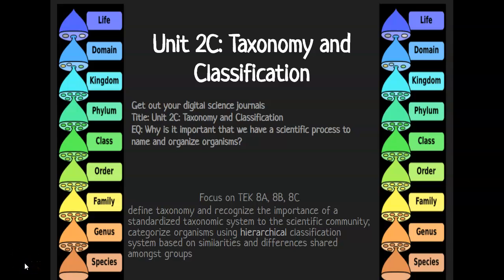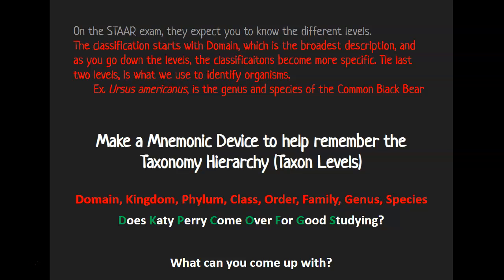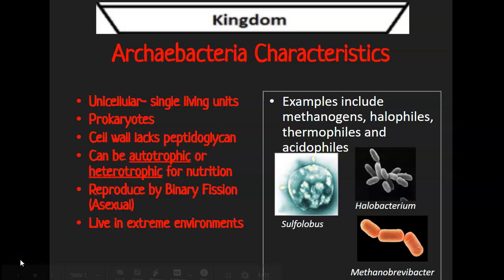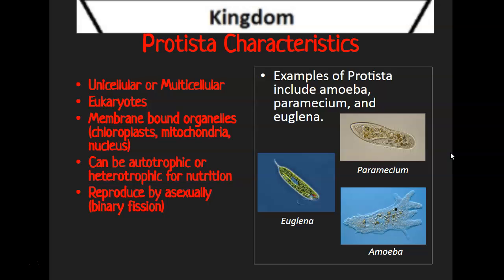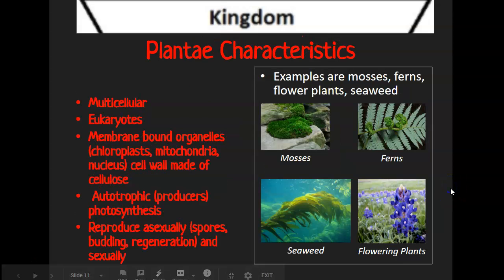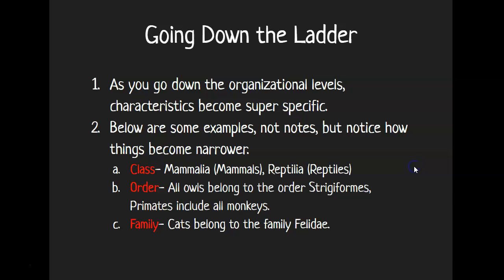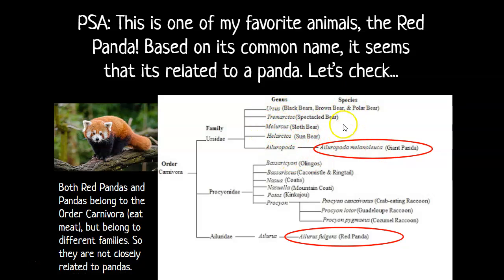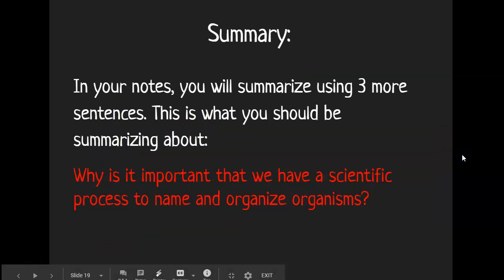Taxonomy and Classification Notes